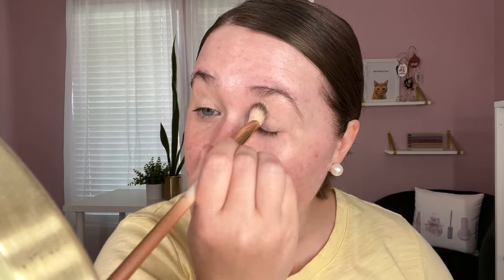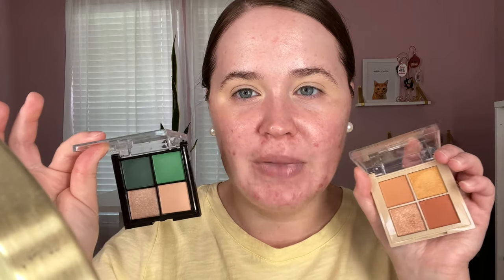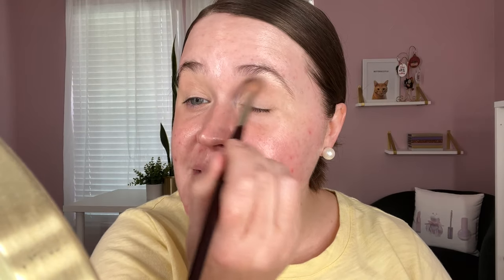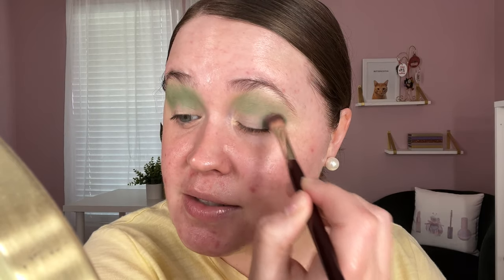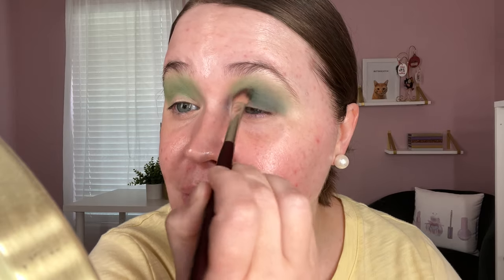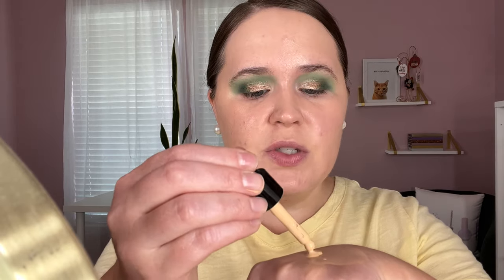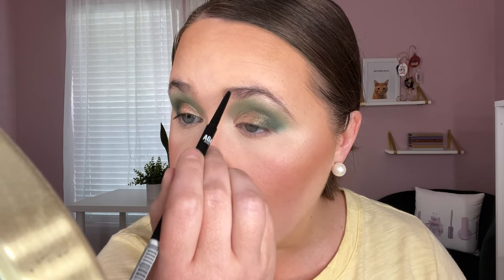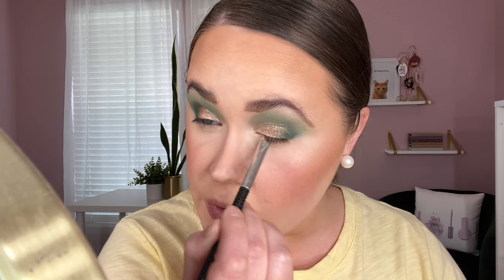IS THIS $1 MAKEUP ANY GOOD?! | Shop Miss A haul & try on!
Hi friends! Today I'm doing a full face of $1 makeup and I'm letting you know if it's any good! Drugstore makeup prices are creeping up, so I wanted to show you some gems that are actually affordable from Shop Miss A! Hope you enjoy! :)

Here is the Shop Miss A website if you'd like to have fun shopping!
(I don't make any commission off this link, it's just there to help the brand track the site traffic and see it's coming from my video. Thank you if you shop through it!)

I'm not linking any of these because I'd really appreciate you using the link above so Shop Miss A can track where the traffic is coming from! Thank you in advance if you do shop through it :)

Makeup Used:
Hair Tamer finishing wand in Vanilla
Soft Base Nude eye primer
Love Child eyeshadow quad (green palette)
Fairy Garden eyeshadow quad (neutral palette)
Buttercream eyeliner shadow in in Blueberry
Aqua Hydrating face primer
AOA Liquid Concealer in Fair Ivory
Paw Paw sponge
A+ Buildable Satin foundation in Fair Ivory and Buff
AOA Perfect Bronzer in Frappe
Velour Highlighter in Circus
Wonder Baked Highlighter in Cloud
AOA Perfect Blush in Mod (mauve) and Frenzy (hot pink)
Slim Brow pencil in Medium Brown
Big Boss mascara
Gel Eyeliner in Brown
Wonder Matte liquid lipstick in Fearless (bright pink)
Velvet Lips in Arya (mauve pink)
Bullet lipstick in Bliss (nude pink)
A+ Setting Spray
Argon Oil Sponge Soap in Strawberry
Paw Paw Makeup Brush cleaning mat